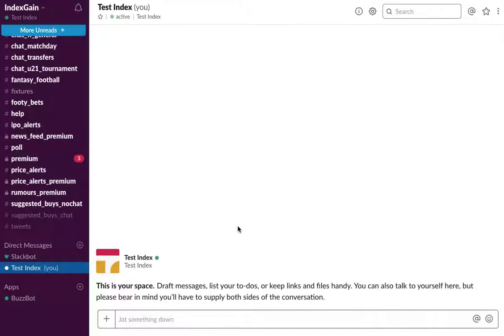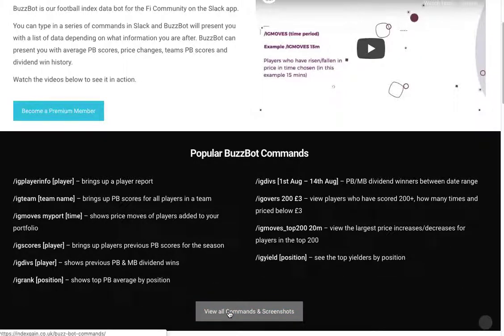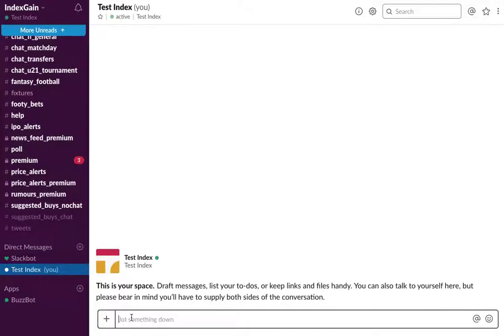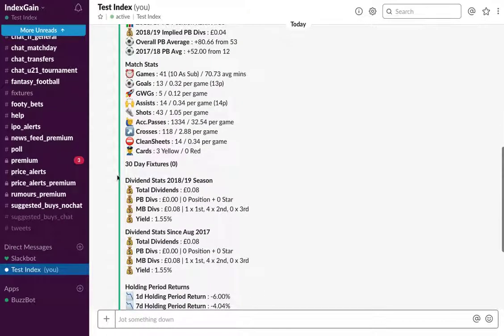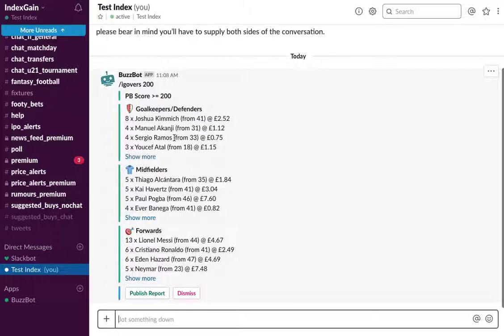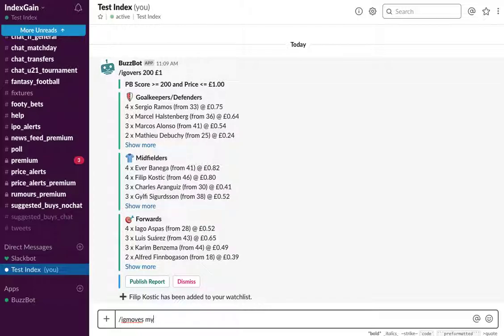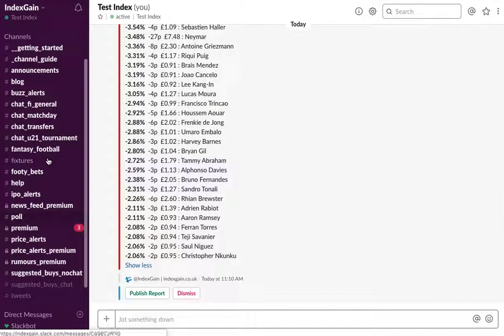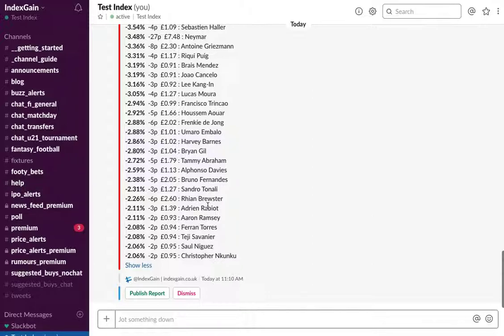How To Use BuzzBot on Slack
A introduction to getting started with BuzzBot on Slack for IndexGain Premium members. How to run player reports and where to find the commands on the website.